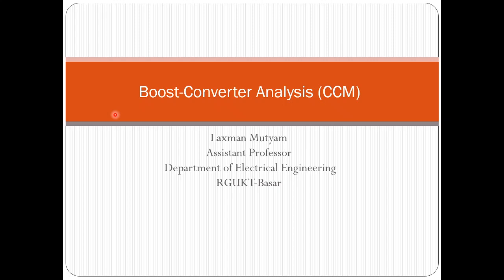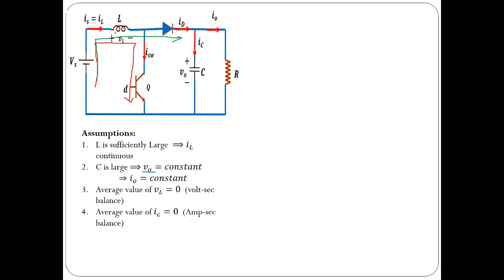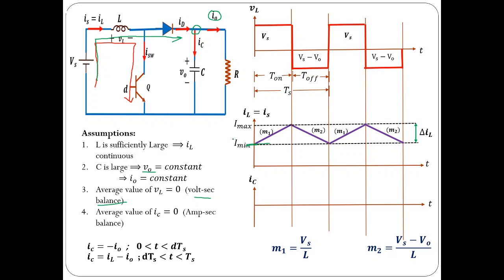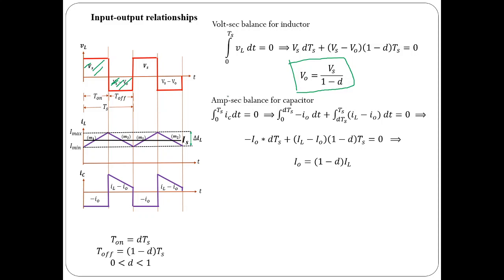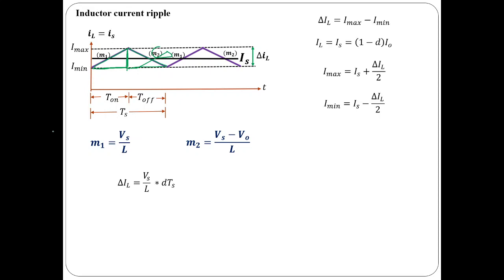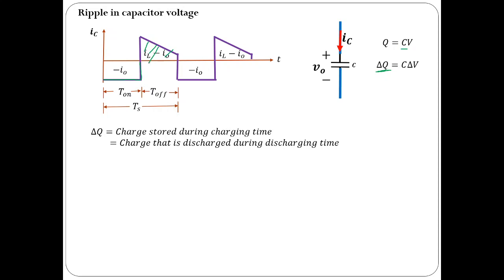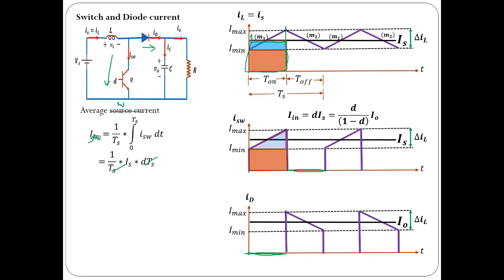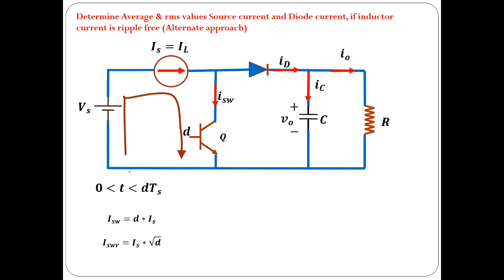MOD3 Lec7 Boost Converter AnalysisCCM